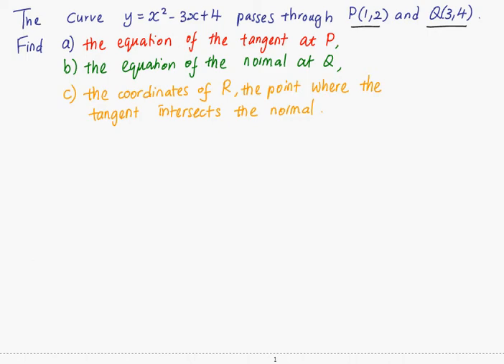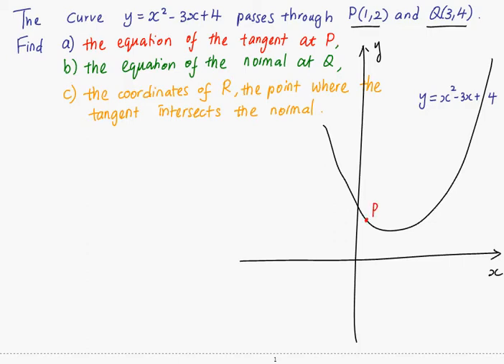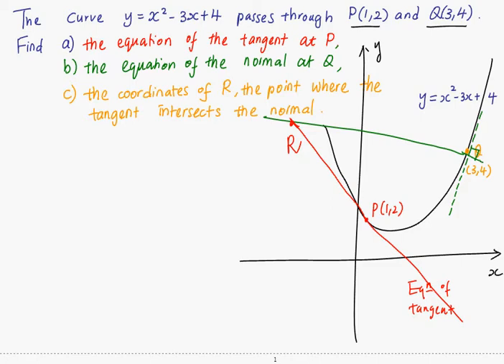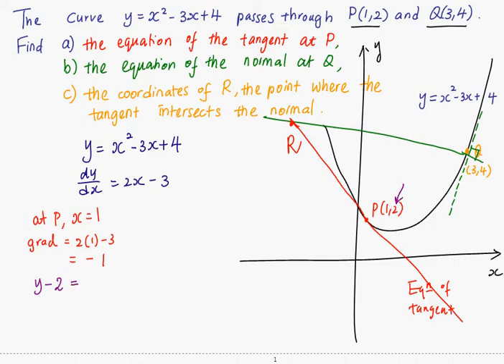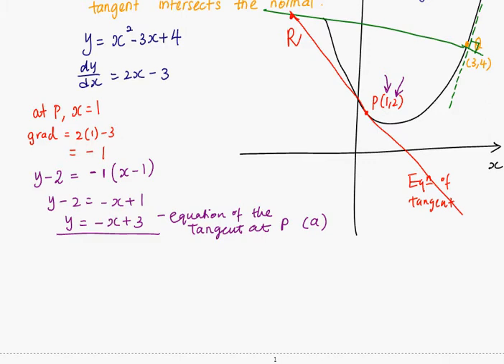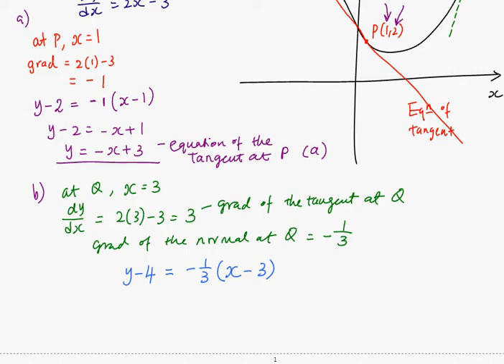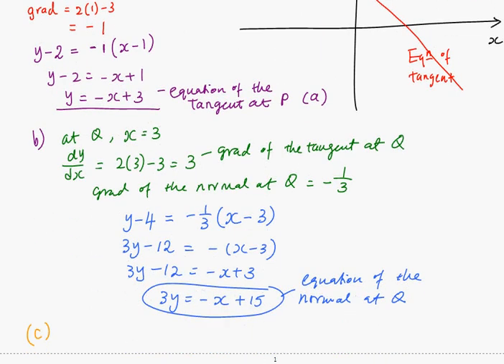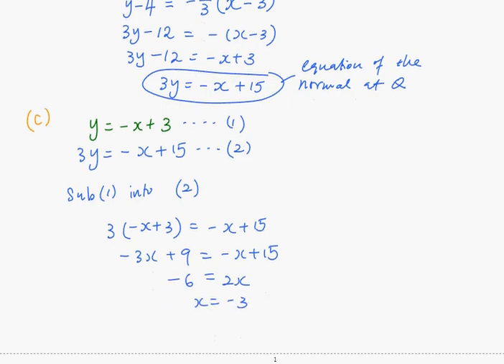Differentiation (Tangents and Normals) 4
Differentiation (Tangents and Normals)